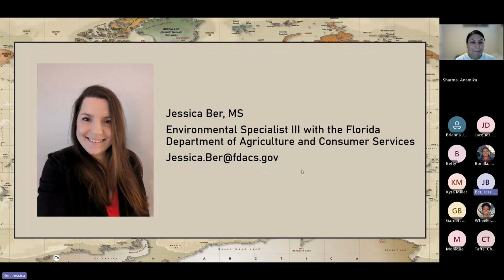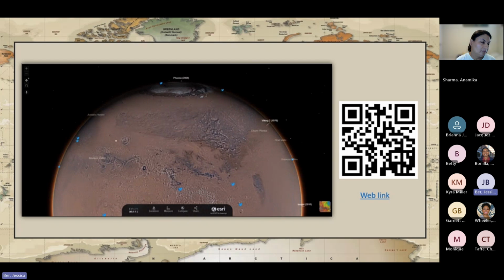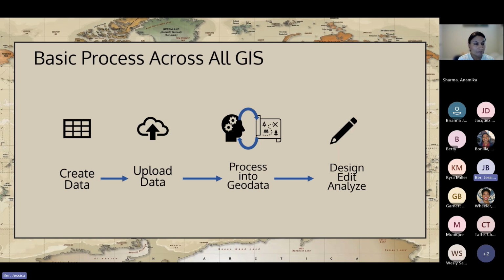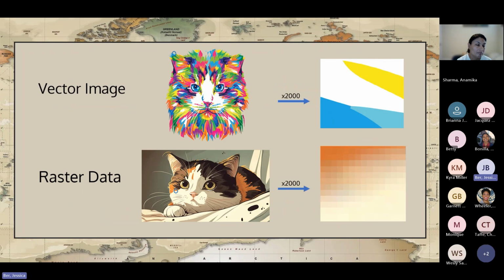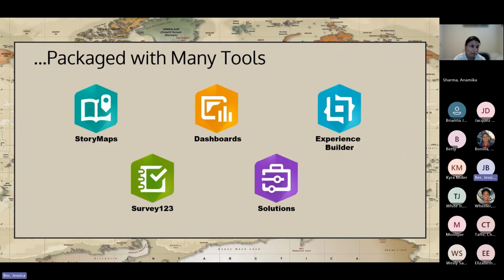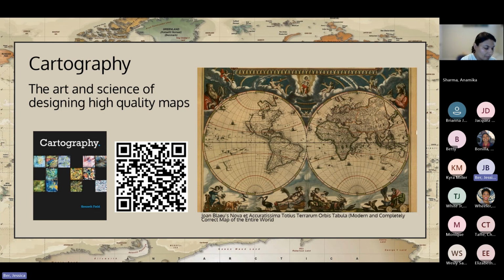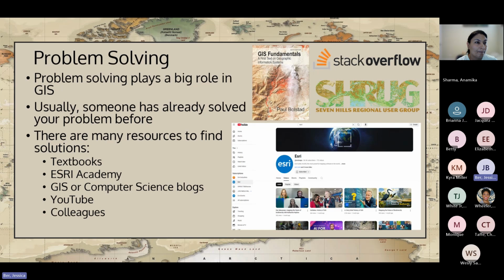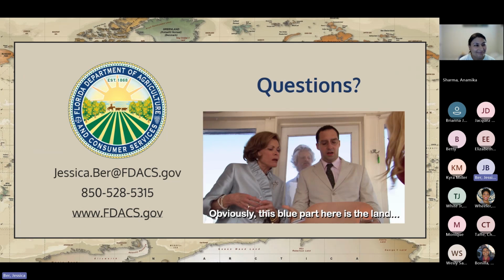Florida Mosquito Control program-Use of GIS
Ms. Jessica Ber talks about the basics of GIS and the utilization of GIS in the Mosquito Control Program. Organized by Dr. Anamika Sharma